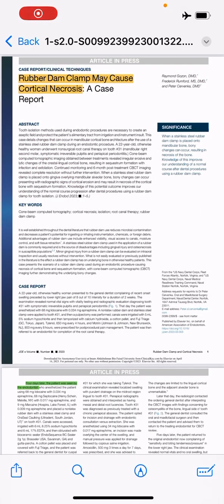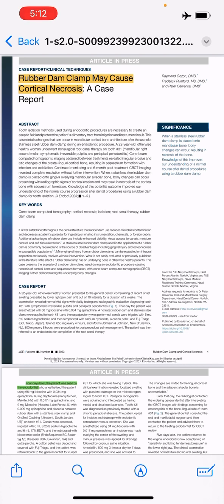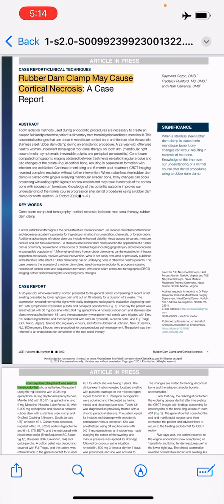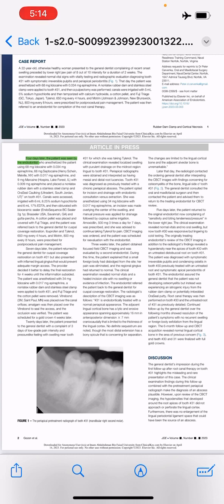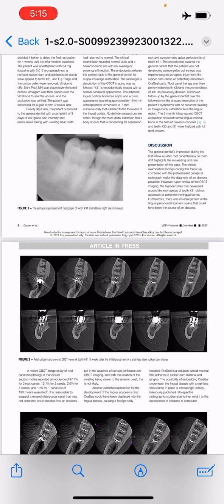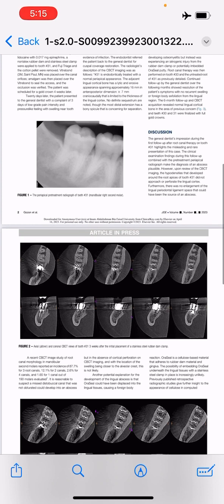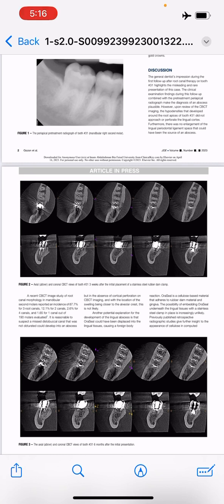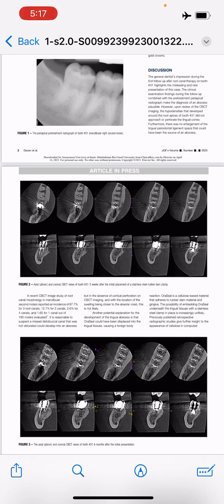Raymond et al., 2023